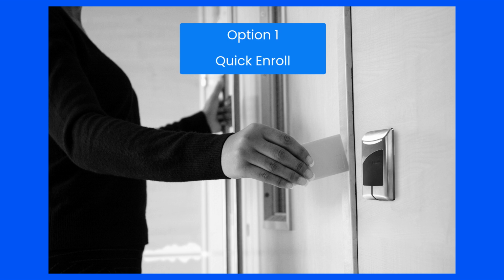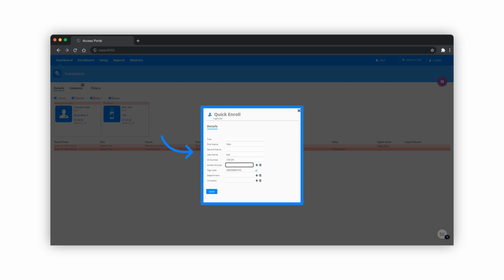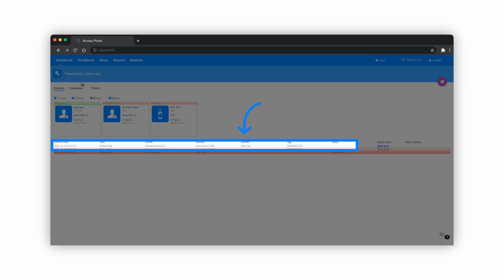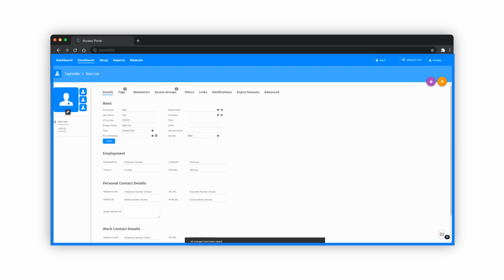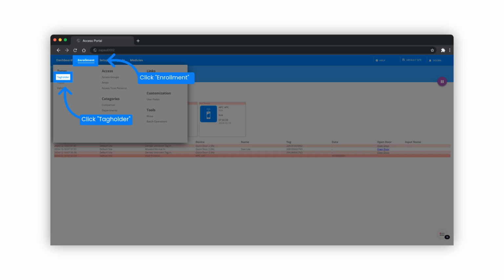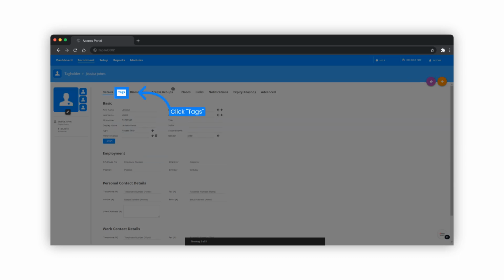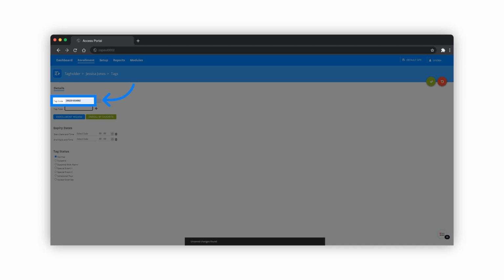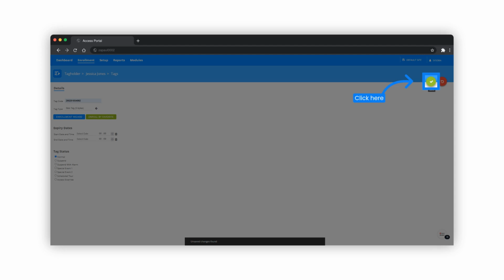Reader Tag Enrollment - Access Portal v5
An informative how to guide to make use of an installed reader on site to enroll credentials or tags.